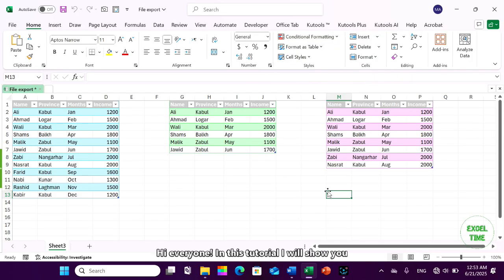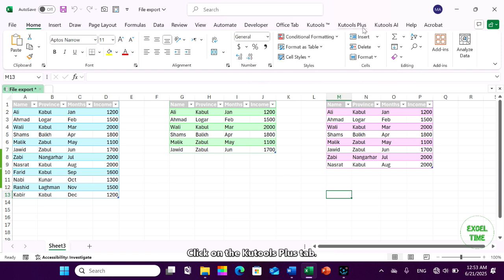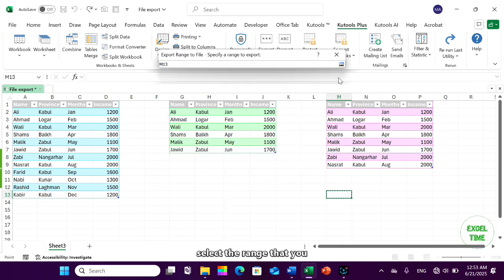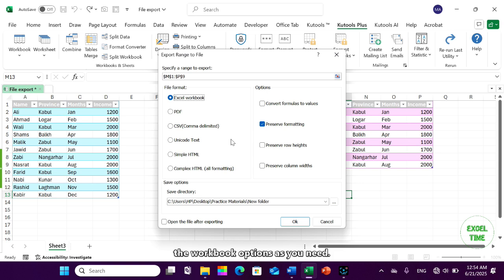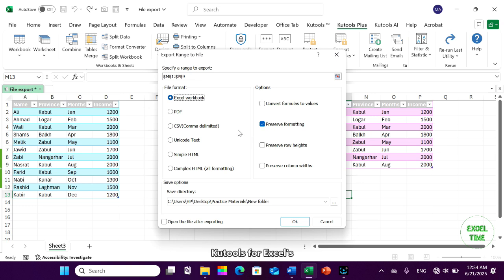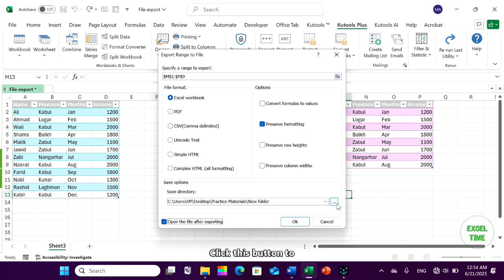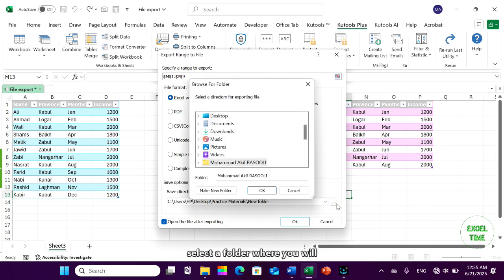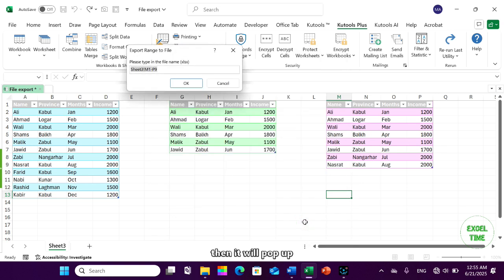Save Selections As Individual Files With Kutools For Excel